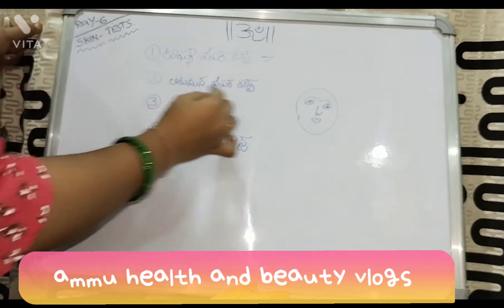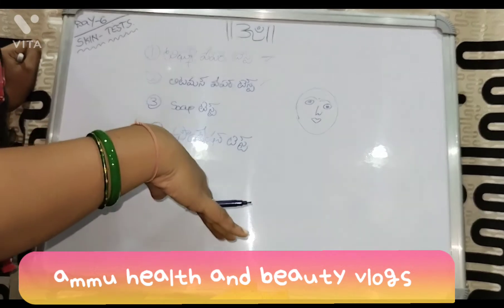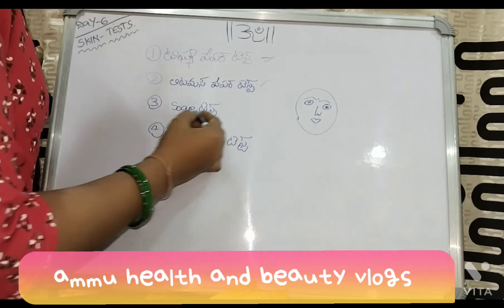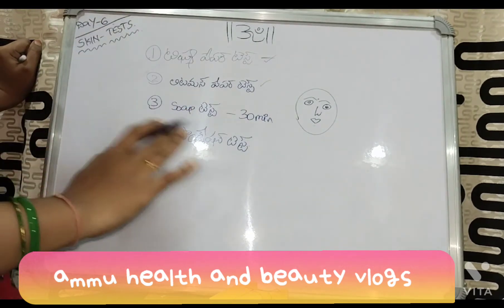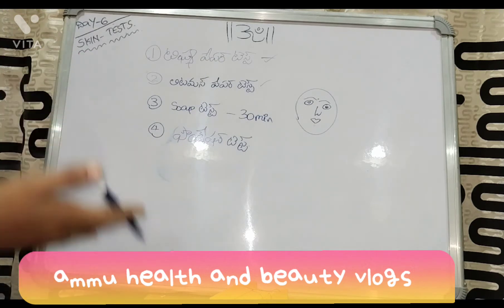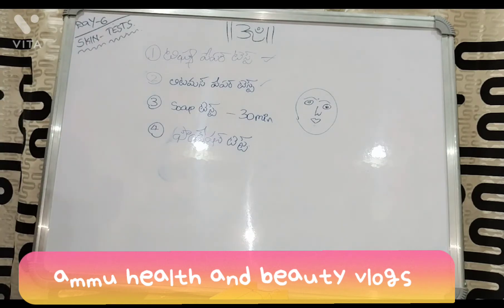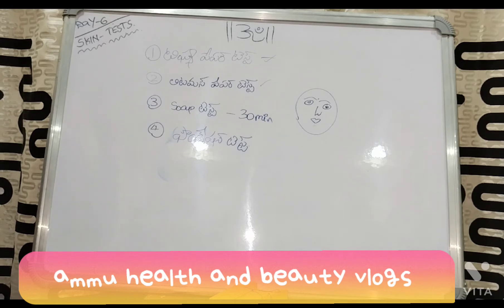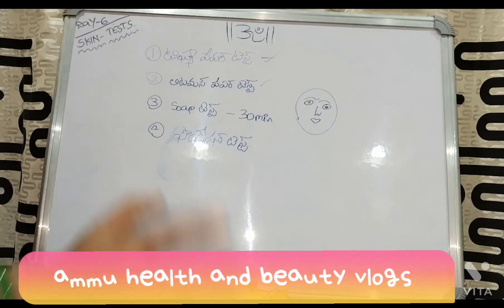Free beauty course తెలుగులో Day-6||beauty parlour course||professional makeup course.byAMANI.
Free beauty course  తెలుగులో Day-6||detailed|చర్మం యొక్క రకాలను తెలుసుకోవడానికి ఈ విధమైన పరీక్షలు చేయాలి||byAMANI.

free beauty course detailed in telugu//మీ చర్మం యొక్కరకాలను తెలుసుకోవడానికి ఈ నాలుగు పరీక్షలను జరిపించాలి. అలాగే ఏ పనిని నేర్చుకున్నా కూడా థియరీ నాలెడ్జ్ అనేది చాలా ముఖ్యం.theory part about skin type declaring tests#beauty parlour makeup మీకోసం తెలుగులో బ్యూటీ కోర్స్ కంప్లీట్ గా.

do like,
do share,
do comment.

thanking you.